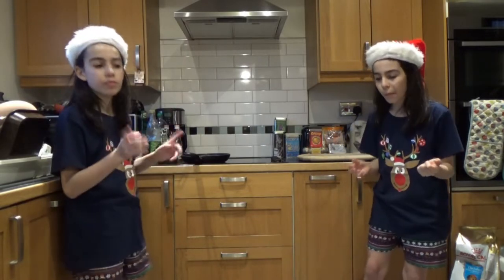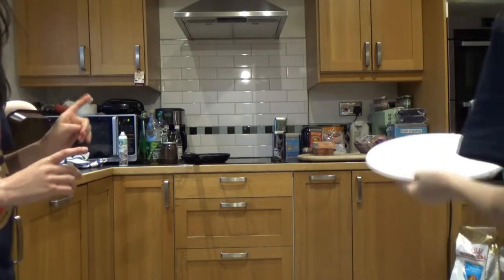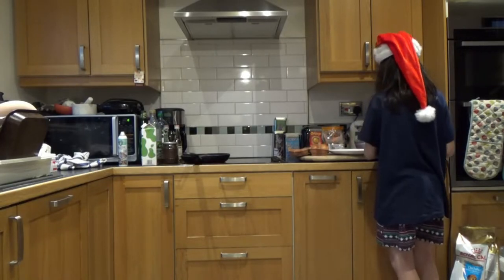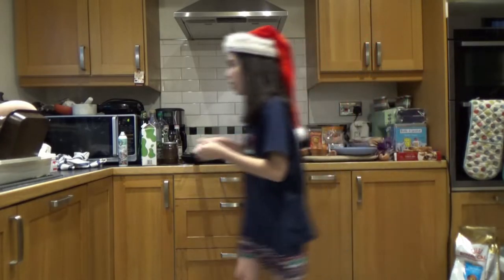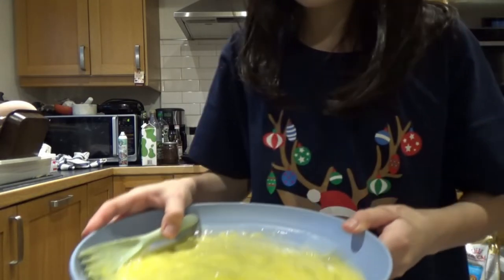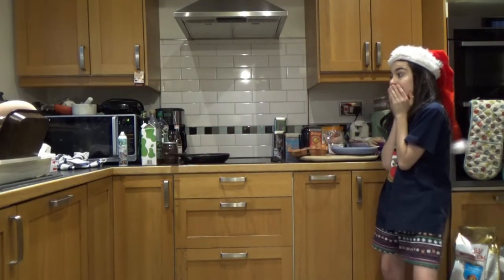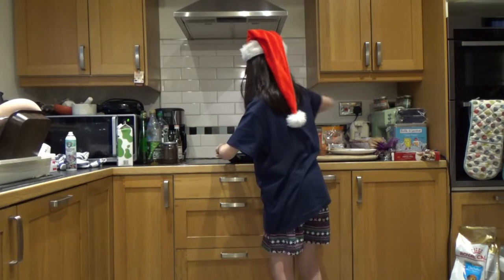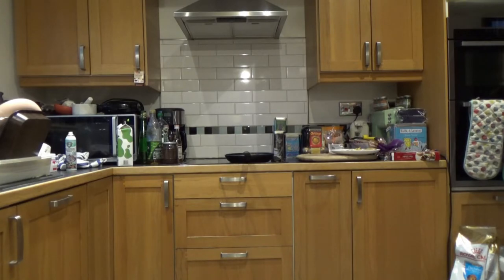Cooking With My Clone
In this episode, me and my clone make eggy-bread for lunch.
Btw Happy Christmas, Happy Hanukkah, Happy Pancha Ganapati, Happy Koliada, Happy Yule, Happy Yalda, Happy Sol Invictus idk if u r satanic tho and finally Happy Chalica.